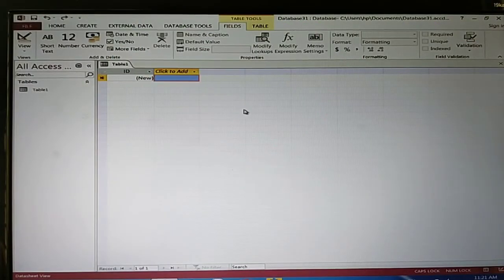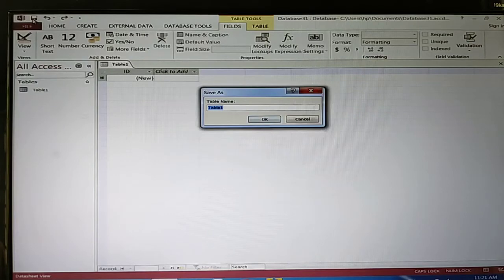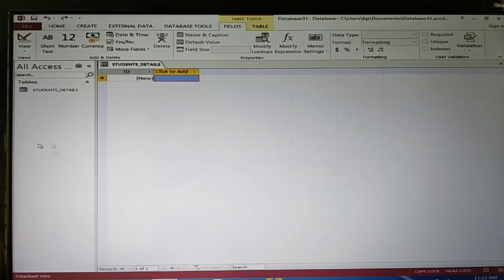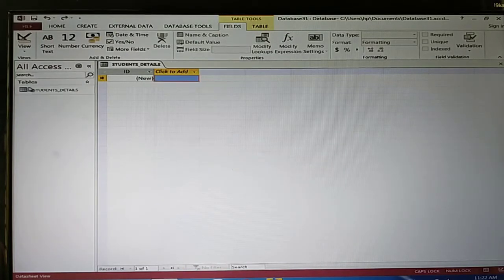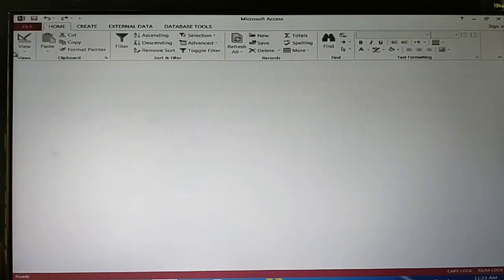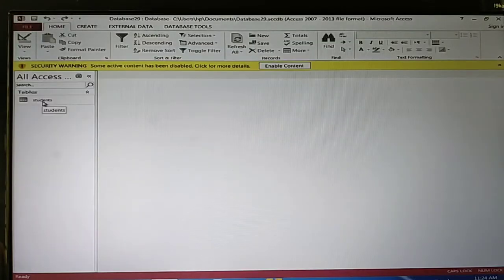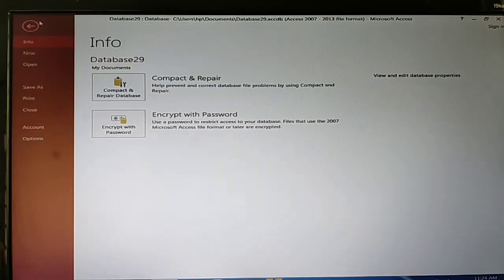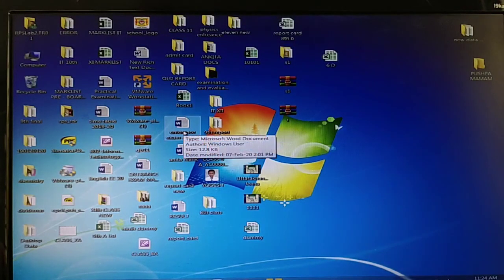Class_8 |Computer| Saving a Database in access, Closing a Database in ms access .SKILLSPOINTS